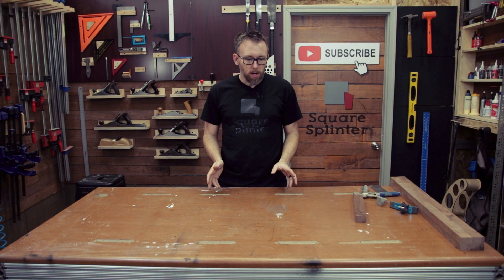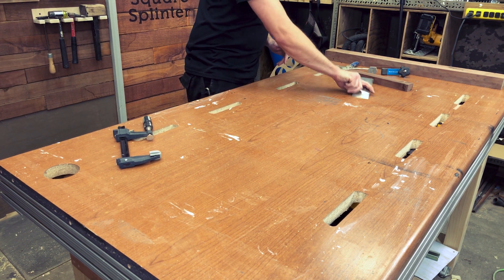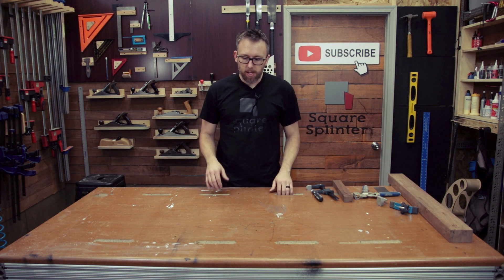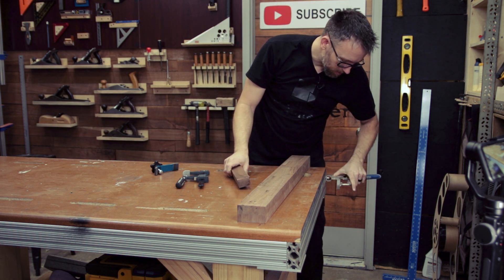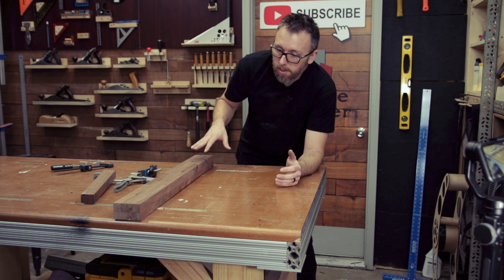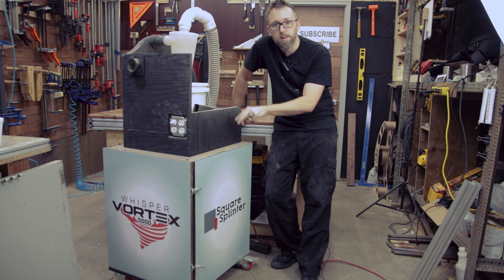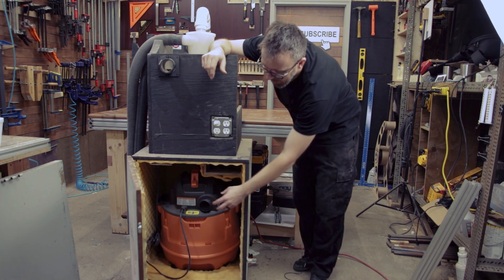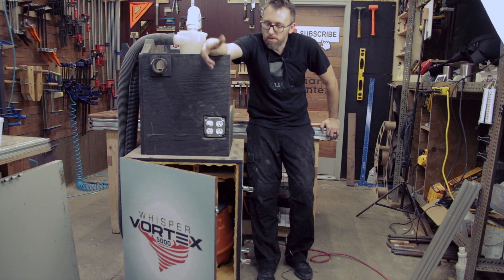Do NOT build any of my projects before watching this. | Shop Vac Cart & Workbench Overview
Shop Vac Cart Overview starts at 7:13

I get questions all the time on my past videos and how they have turned out.  The Shop Vac cart build is one that gets some of the most questions asked concerning if it would have excess heat buildup.  This video looks over this past project as well as the workbench assembly table build.  You can watch along or skip to the part your most interested in, but I try to give my honest opinion on these two projects and how they have turned out over the past year.  Spoiler Alert*** the workbench has been great and so has the shop vac cart for the most part but it has some MUCH needed changes.  This is the first of these types of videos I have done, mostly talking head and no building.  I hope some of you get some use out of my trial and error for these projects.

shipping address:
Derek Davis
c/o Square Splinter